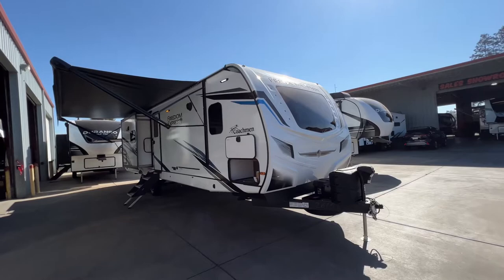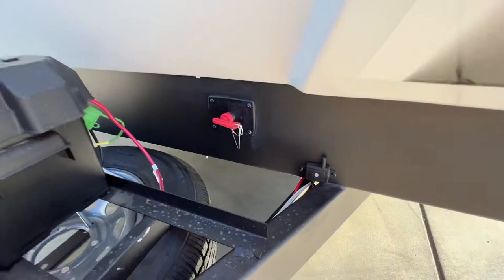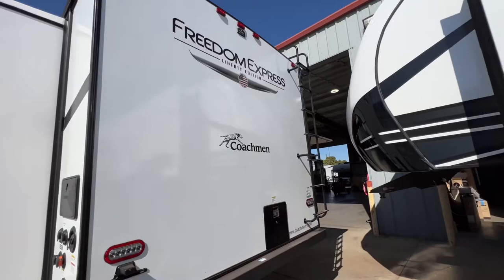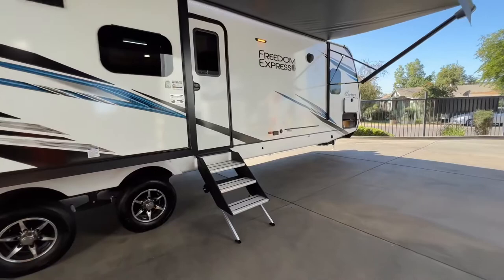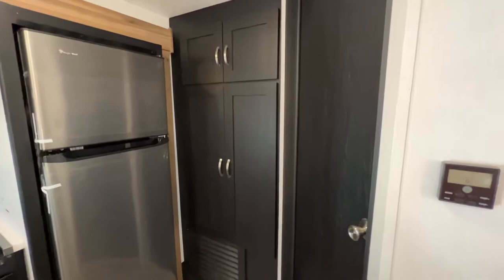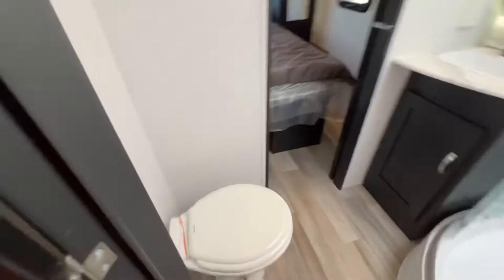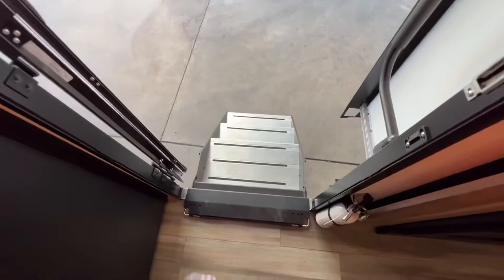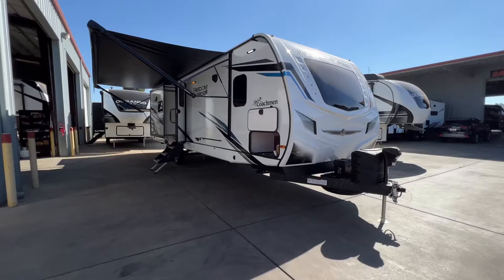2023 Coachmen Freedom Express Liberty Edition 320BHDSLE Tour Video / Referral Auto Group